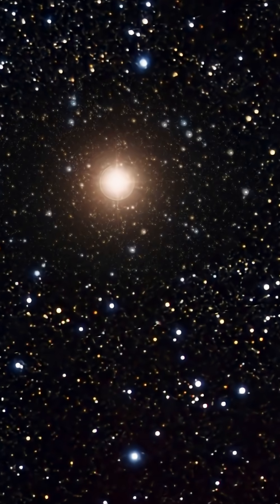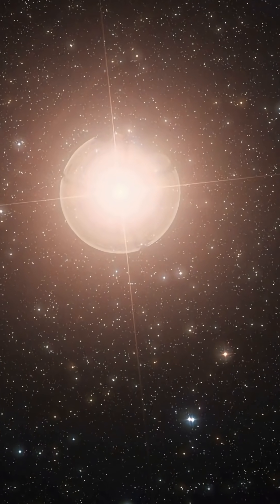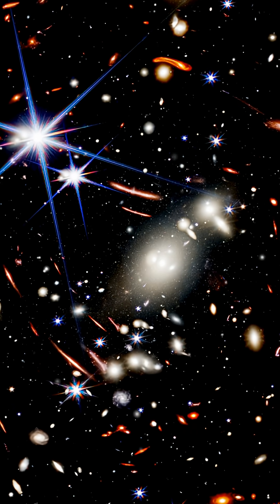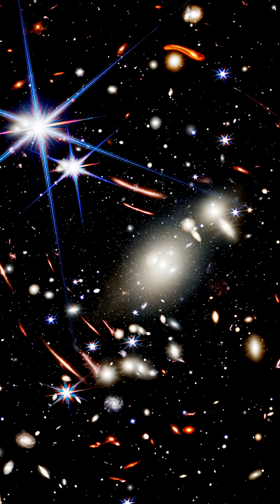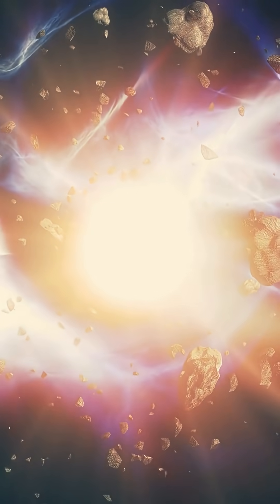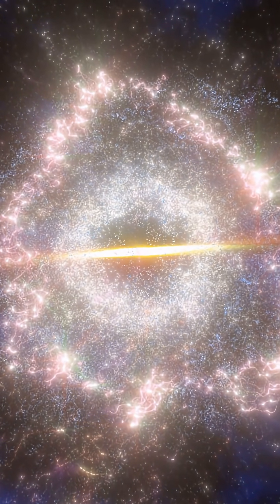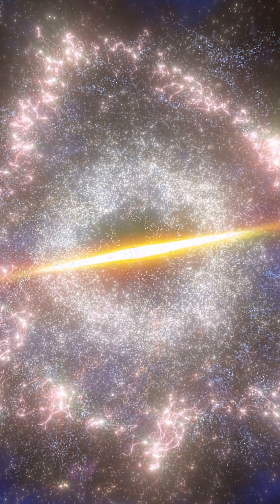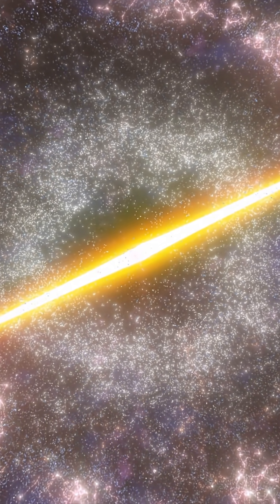What's REALLY Going to Happen When Betelgeuse Explodes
Betelgeuse, the bright red supergiant in Orion, has been behaving strangely. It dimmed dramatically in 2019, brightened again, and its surface has shifted in ways astronomers rarely see. These unusual changes have sparked a question that excites scientists and skywatchers alike: is Betelgeuse preparing to explode as a supernova?

When a red supergiant like Betelgeuse reaches the end of its life, it collapses and erupts in one of the most powerful events in the universe. If Betelgeuse goes supernova, the night sky will change forever. For weeks it could shine as bright as the full Moon, visible even during the day. Orion’s familiar red shoulder would disappear, replaced by a brilliant supernova remnant glowing in the darkness.

The best part? Betelgeuse is about 550 light years away, which means the supernova would be completely safe for Earth. The only thing that will reach us is light. But here is the mystery — no one knows when it will explode. It could be tonight, or it could be 100,000 years from now.

What we do know is this: when Betelgeuse finally reaches its end, it will be one of the most spectacular cosmic events humans have ever witnessed, and our night sky will never look the same again.

Follow us on the journey to uncover mysteries and fascinating facts about everything around us, and to know what makes them UNIQUE!

Credits:
NASA, ESA, Andrea Dupree (Harvard-Smithsonian CfA), Ronald Gilliland (STScI),  ESO/P. Kervella/M. Montargès et al., Digitized Sky Survey, Eric Pantin, N. Risinger (skysurvey.org) & a cosmic dreamer's imagination.